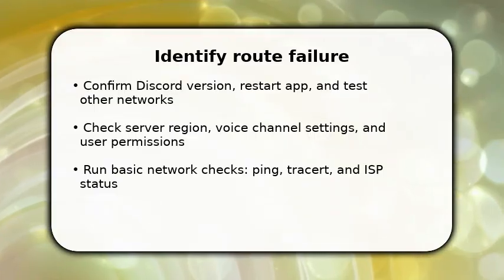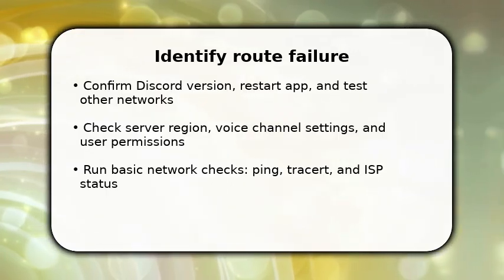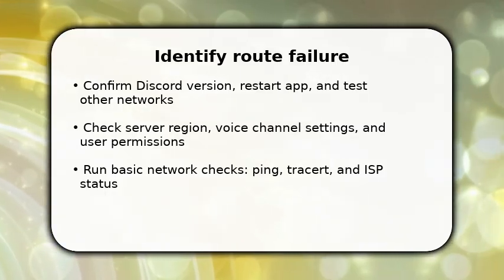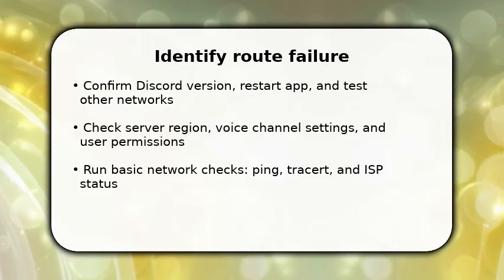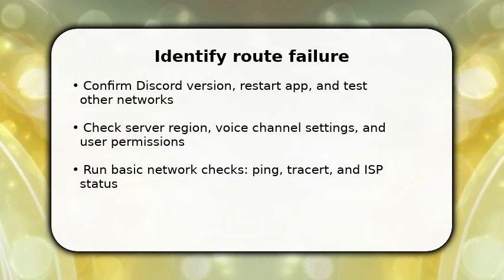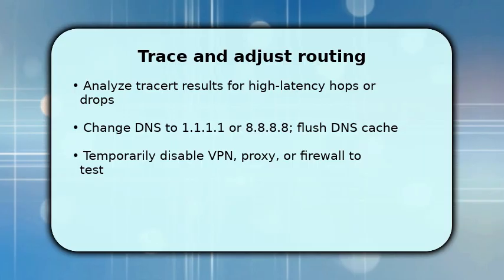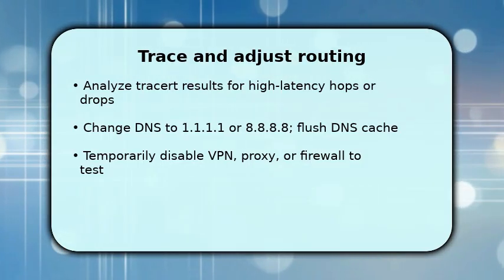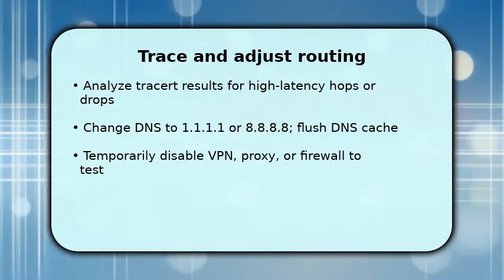How to Fix Checking Route Discord - Full Guide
How to Fix Checking Route Discord - Full Guide | 🔒 Surfshark VPN Deal — Stay private and secure. $1.99/mo + 3 Months Free ▸

Discover the step-bythy guide to troubleshooting and fixing issues when your Discord account is locked due to a checking route. This comprehensive video will walk you through verification steps, common pitfalls, and how to regain access with ease.

fixing discord, checking route issue, discord lockout fix guide, regaining Discord account access, Discord troubleshooting step-by-step